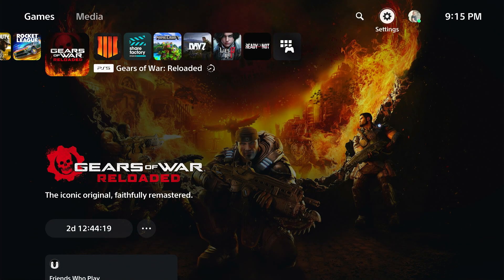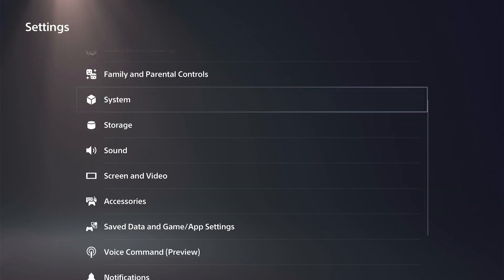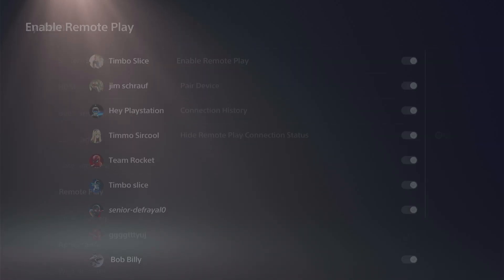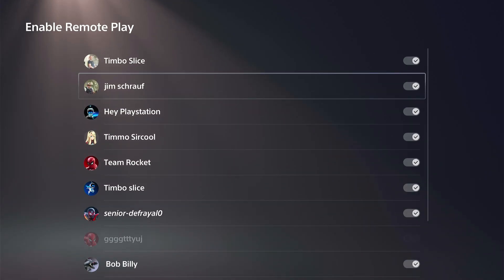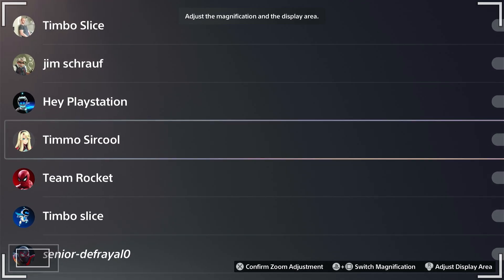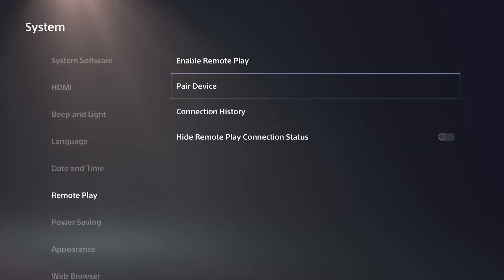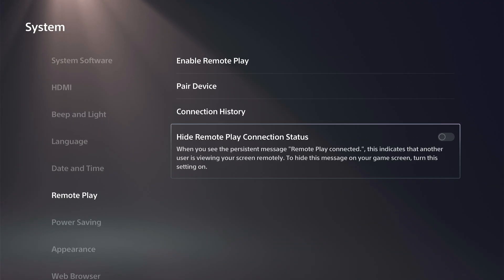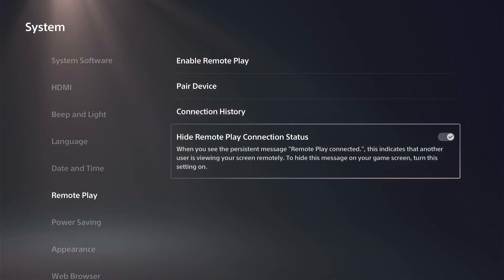How to Enable Remote Play for PS5 Settings (Play from Phone or PC)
Setting up Remote Play on your PS5 allows you to stream games from your console to another device, such as a phone, PC, Mac, or tablet. This is a great feature for playing your PS5 games when you are away from home or when the TV is in use.

The setup process is simple and can be broken down into two main parts: enabling the feature on your PS5 and then downloading the app on your other device.

Step 1: Enable Remote Play on Your PS5
This only needs to be done once to set up the connection.

From the PlayStation 5 home screen, go to Settings ⚙️ in the top-right corner.

Navigate to System and then select Remote Play.
Turn on the Enable Remote Play toggle.

Step 2: Enable Remote Play from Rest Mode (Optional, but recommended)
To be able to start a Remote Play session when your PS5 is in Rest Mode, you need to enable two additional settings. This is crucial for playing from a different location or when your console is not fully powered on.

From the Settings menu, go to System  Power Saving  Features Available in Rest Mode.

Make sure the following two options are turned on:

Enable Turning On PS5 from Network